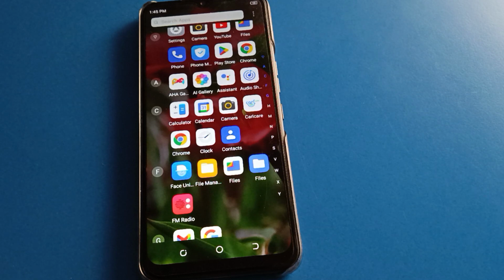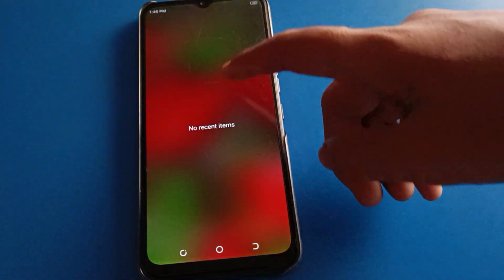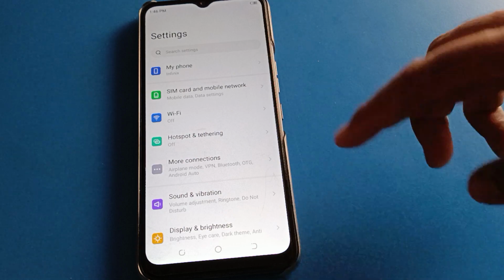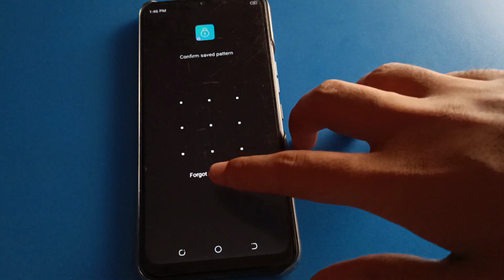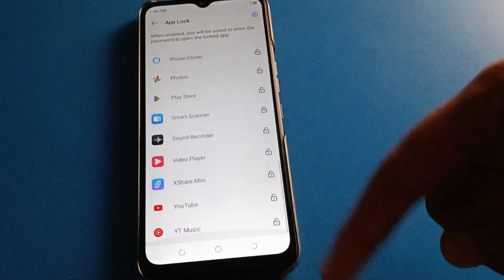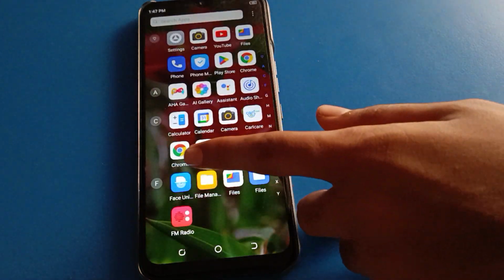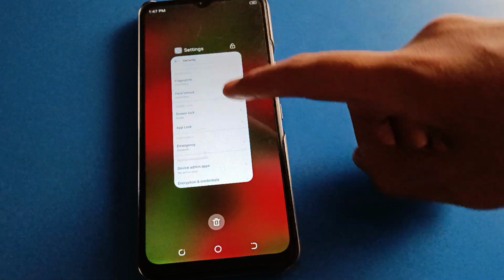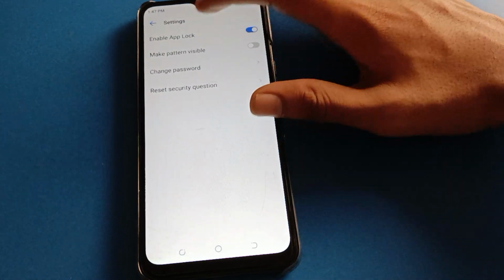How to turn off applock infinix hot 11, applock remove setting